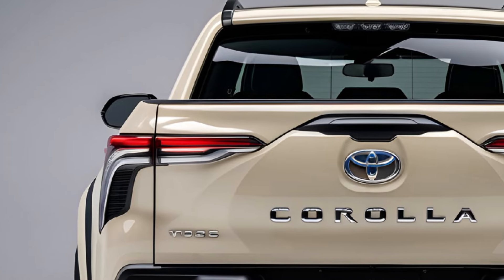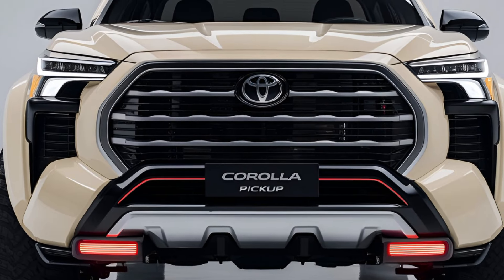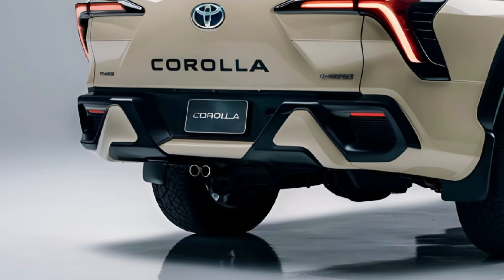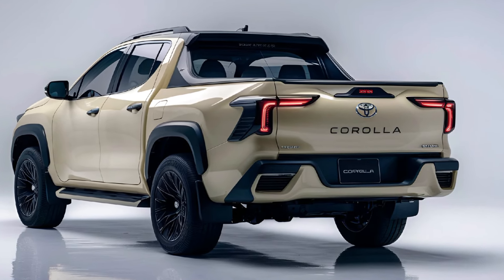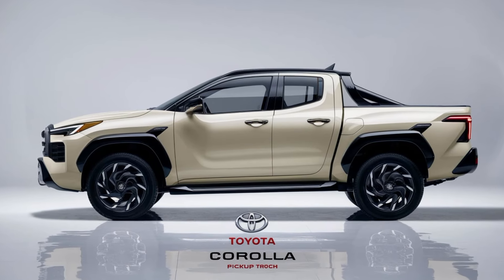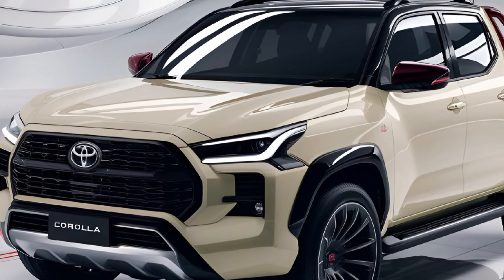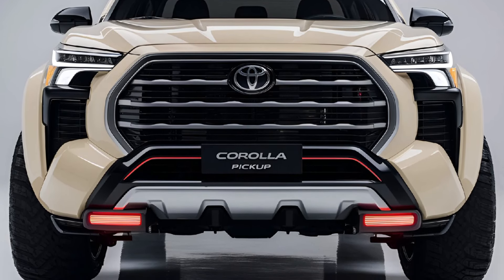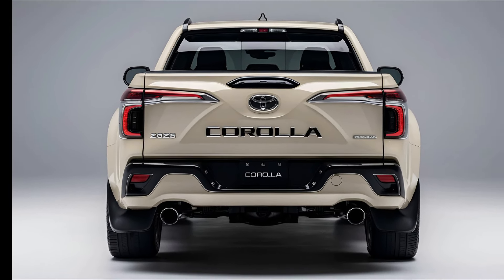Why Everyone is Talking About the 2025 Toyota Corolla Pickup Truck!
Join us as we explore the all-new 2025 Toyota Corolla Pickup Truck! Discover how this compact pickup redefines versatility with its bold design, impressive performance, and spacious interior. We’ll dive into its advanced safety features, innovative technology, and budget-friendly pricing, making it a standout choice for urban drivers and adventure seekers alike. Don’t miss our comprehensive overview and find out if the Corolla Pickup is your next dream truck!